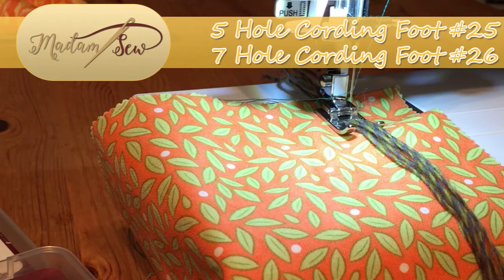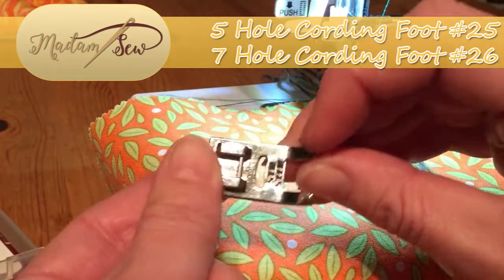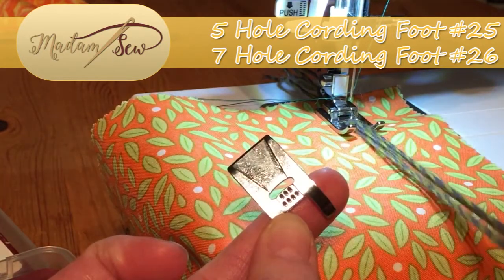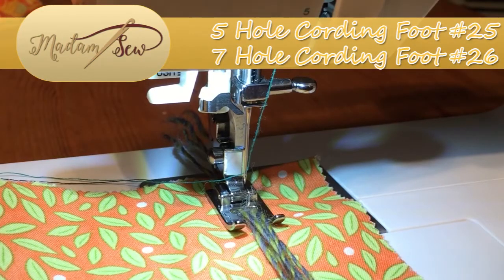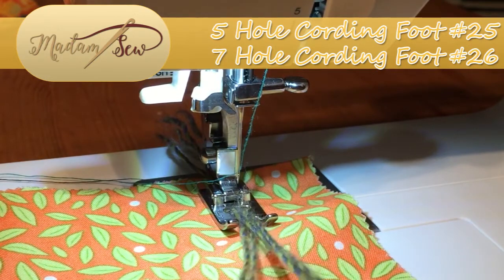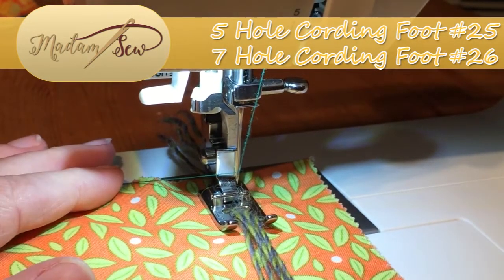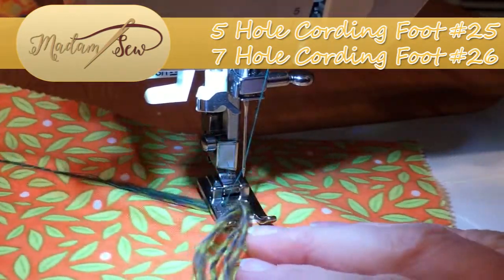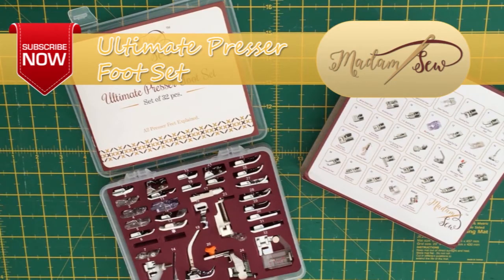5/7 Hole Cording Foot #25/#26 - Tutorial for Madamsew's Presser Foot Set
00:12 Understanding the difference between the  5 and 7 hole cording foot
01:13 Sewing 5 cords onto your fabric using the foot